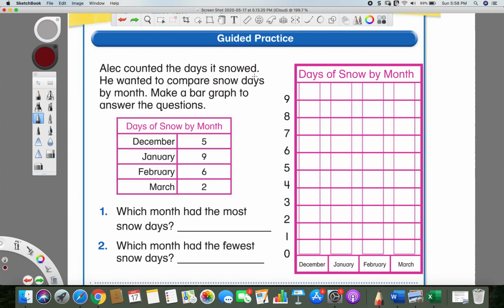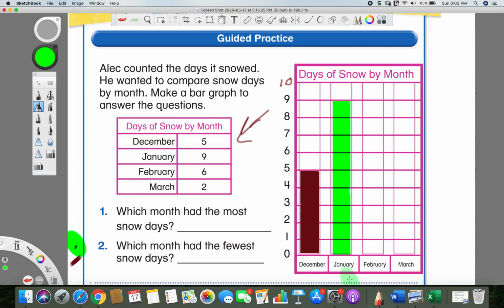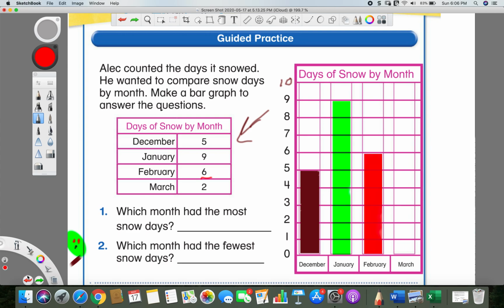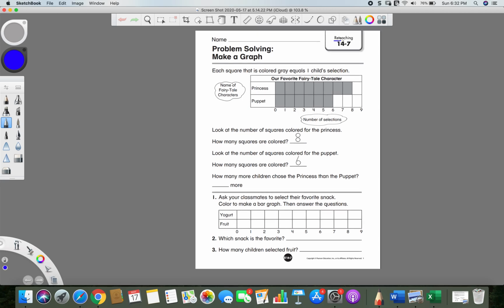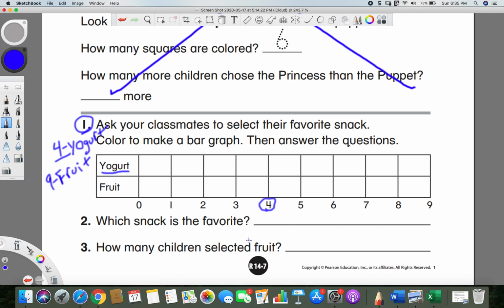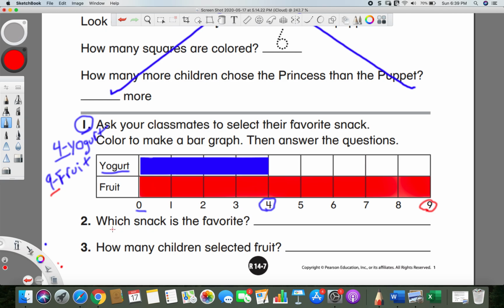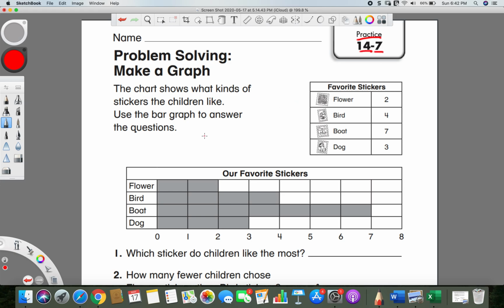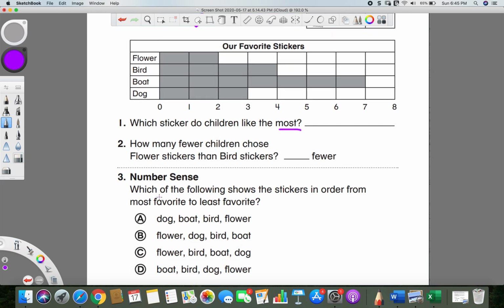Lesson 14-7 (Making bar graphs)